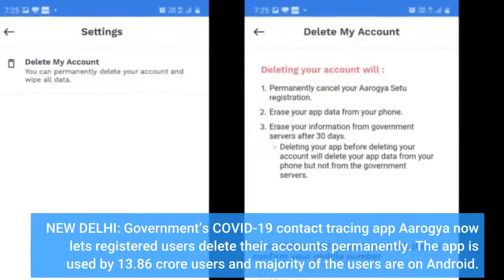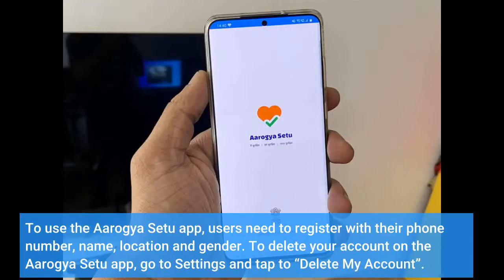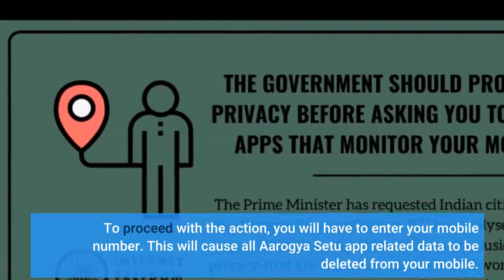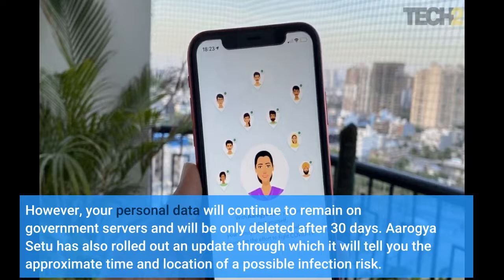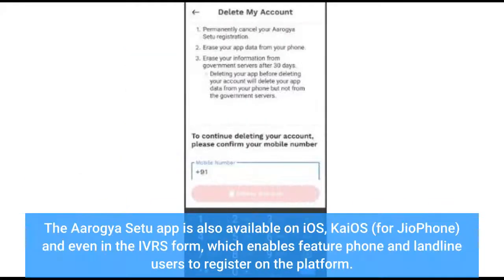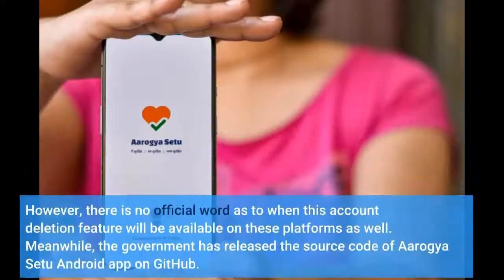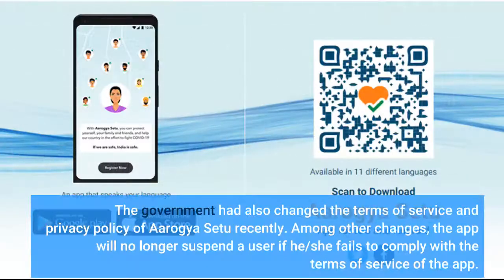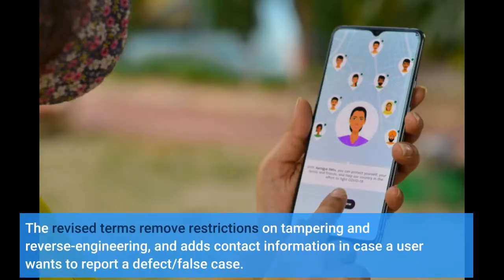Aarogya Setu app now lets you permanently delete your account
Aarogya Setu app now lets you permanently delete your account - Information for all latest updates Science and Technology

NEW DELHI: Government’s COVID-19 contact tracing app Aarogya now lets registered users delete their accounts permanently. The app is used by 13.86 crore users and majority of the users are on Android. To use the Aarogya Setu app, users need to register with their phone number, name, location and gender. To delete your account on the Aarogya Setu app, go to Settings and tap to “Delete My Account”. To proceed with the action, you will have to enter your mobile number. This will cause all Aarogya Setu app related data to be deleted from your mobile. However, your personal data will continue to remain on government servers and will be only deleted after 30 days. Aarogya Setu has also rolled out an update through which it will tell you the approximate time and location of a possible infection risk. “In case your status has been assessed as Moderate Risk or High Risk meaning your screen is Yellow or Orange, Aarogya Setu will also let you know date, time & approximate location & duration of such BT contact with someone who has been diagnosed COVID positive,” said Aarogya Setu on Twitter. The Aarogya Setu app is also available on iOS, KaiOS (for JioPhone) and even in the IVRS form, which enables feature phone and landline users to register on the platform. However, there is no official word as to when this account deletion feature will be available on these platforms as well. Meanwhile, the government has released the source code of Aarogya Setu Android app on GitHub. The developer community can review the source code of India’s COVID-19 contact-tracing app and understand how the entire process works and what personal information is processed through the app.